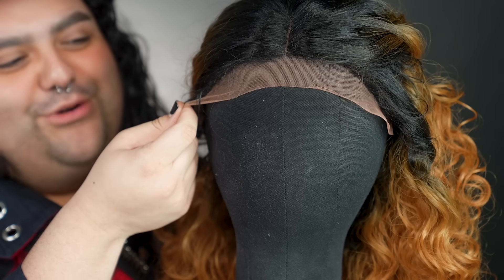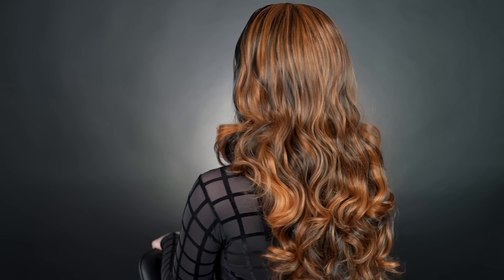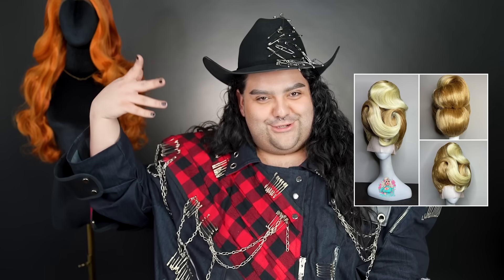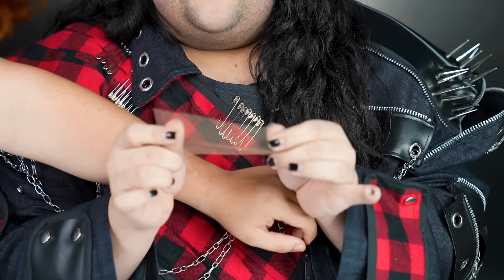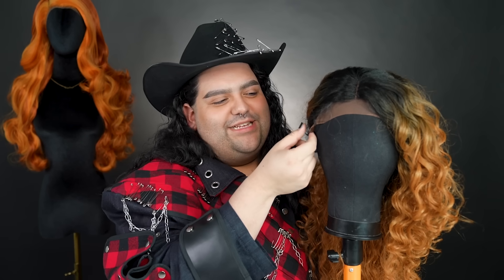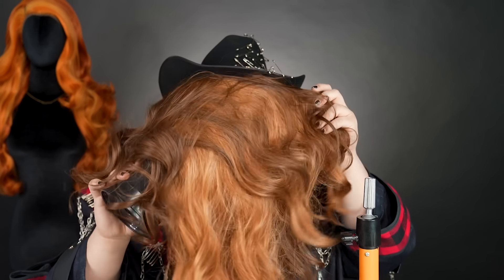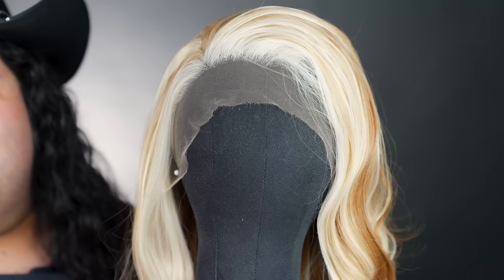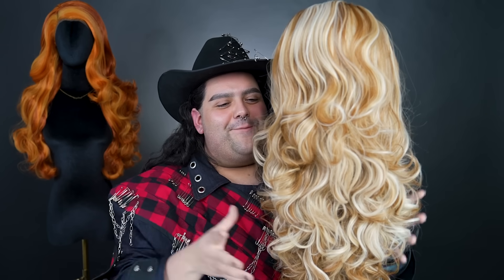I Spent My ENTIRE LIFE SAVINGS on This...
😍 GO CHECK OUT WIGSTRESS NOW!!

_Ignore these random tags I’m tryna see sum…_

00:00 Introduction
01:24 Wigstress Commercial
03:00 Storytime
06:15 Why Wigstress is The Best of The Best
08:17 True, Invisible, HD Lace
09:41 Wig Test #1 - Beauty Supply Store Wig
12:06 Wig Test #2 - Amazon Wig
13:39 Wig Test #3 - Standard Drag Wig
15:42 WIGSTRESS WIG TEST
19:50 Outro